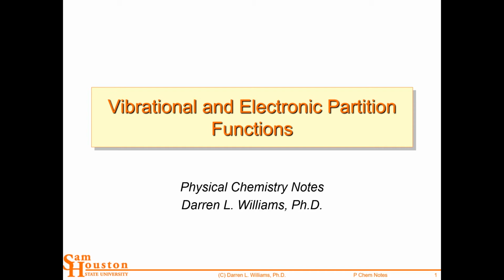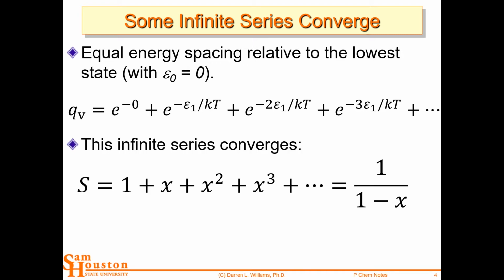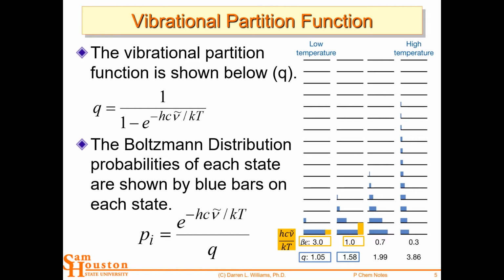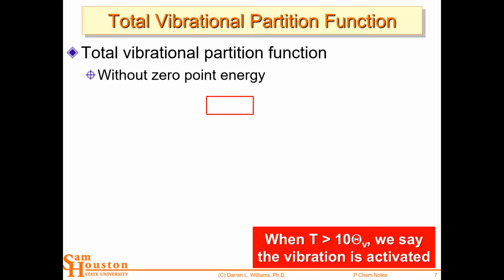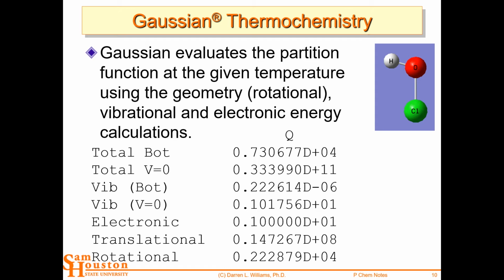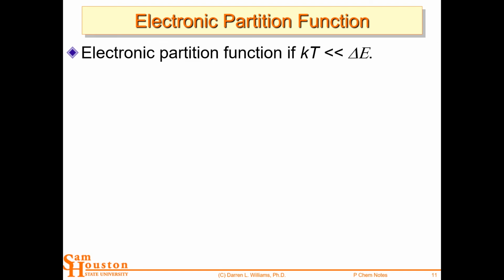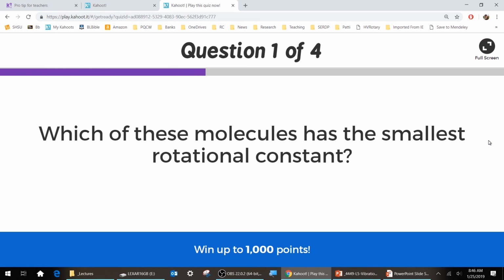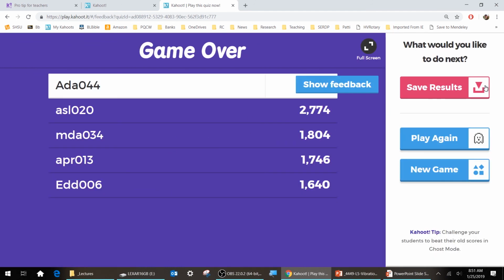Vibrational and Electronic Partition Functions L5 4449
We discuss the vibrational partition function and electronic partition function and put the whole molecular partition function together. To take the Kahoot! quizzes on your own, create a Kahoot account and search for DW's user name (Chem_prof).